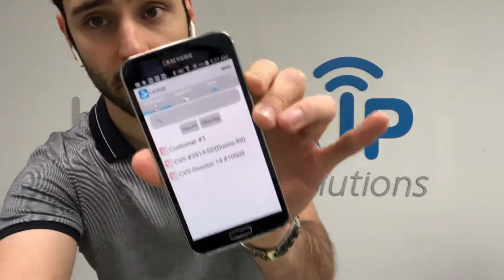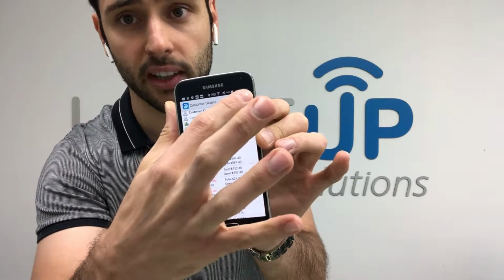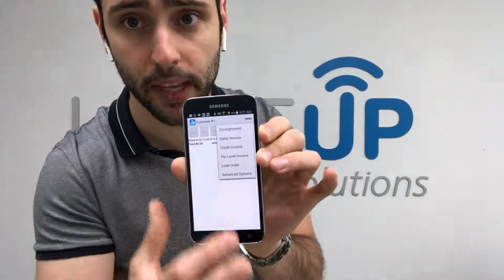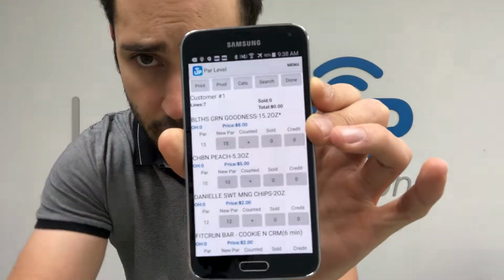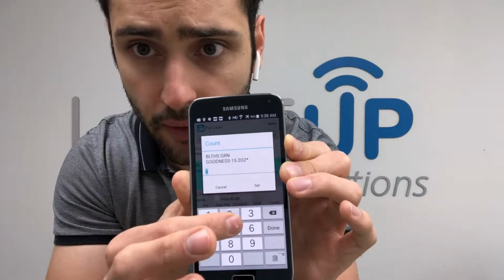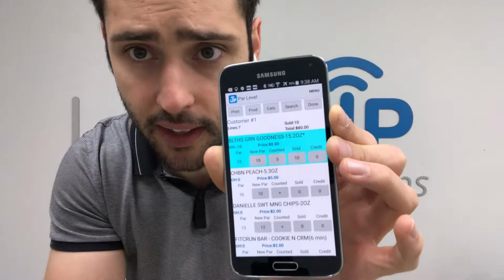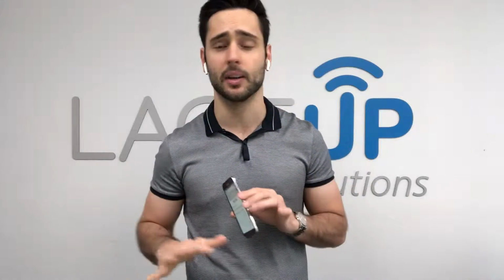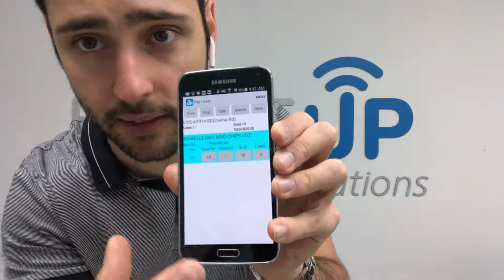Live Demo of Par Level Invoicing Software | LaceUp Solutions DSD Software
Hey there, LaceUp Community!

Don't forget to SUBSCRIBE to LaceUp Solutions to stay informed on all things software industry related, accounting systems, as well as important tips and tools that will help improve your business overall !

Today on the channel, we're starting off your work week with another video in our live demo series. The topic of the day: Par Level Invoicing.

In particular, we'll be covering what a par level is, how to count a par level, how to invoice for a par level, and how to print the invoice from a thermal printer. In today's demo, will be using a Samsung S5 and a Zebra RW420 thermal printer.

Continue watching to see how simple LaceUp's par level invoicing software is to use!

For more in-depth information on par level invoicing, and how it differs from consignment invoicing, watch our video here: